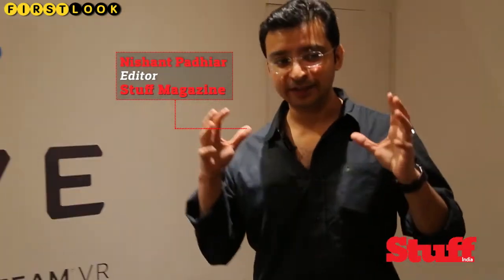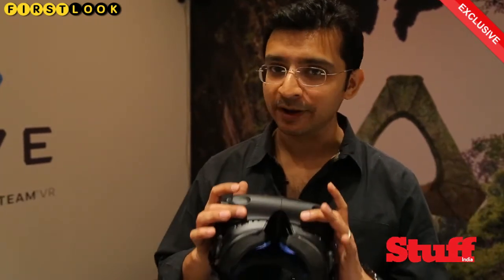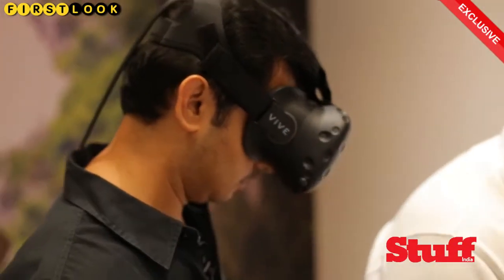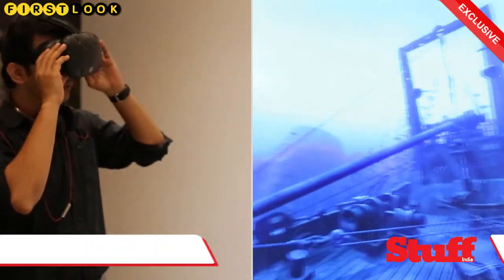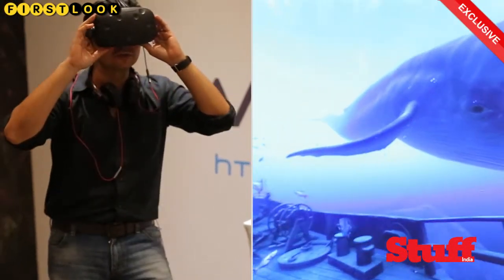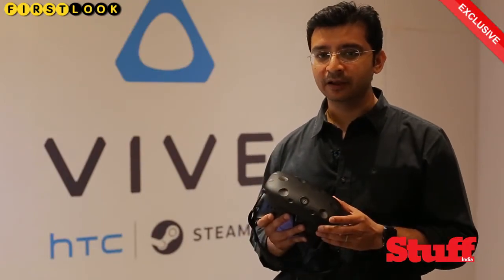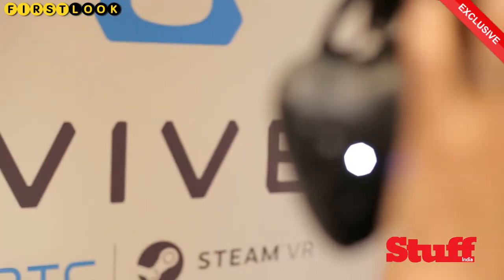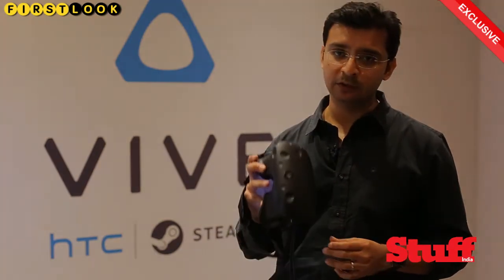Stuff India: HTC Vive India Exclusive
Here's a Stuff India Exclusive of the HTC Vive Virtual Reality unit, where we experience first-hand HTC's latest offering in the VR realm.